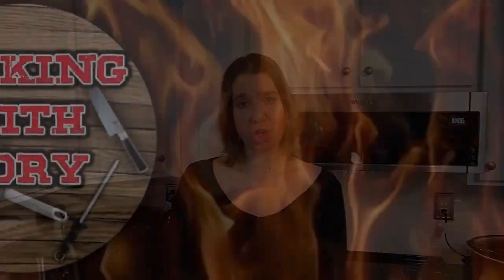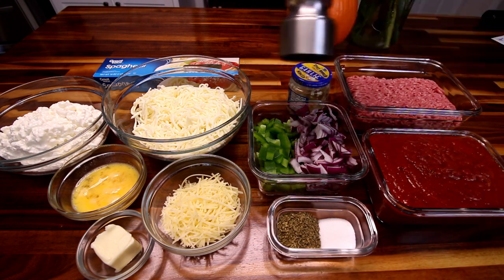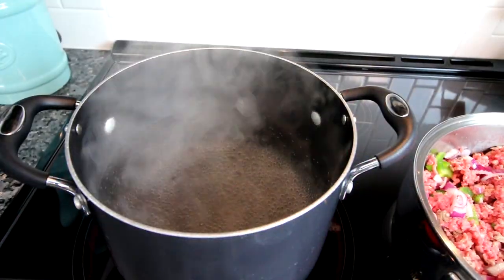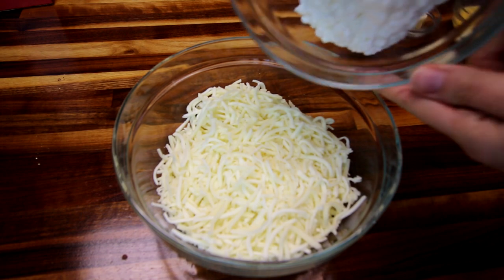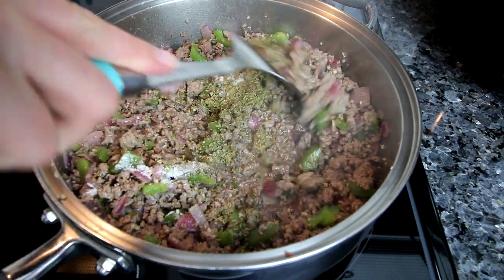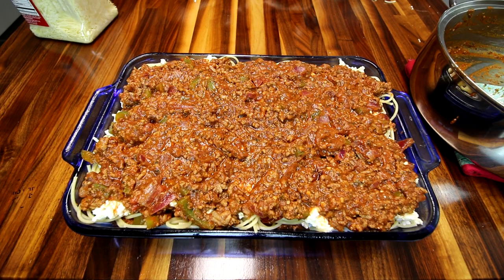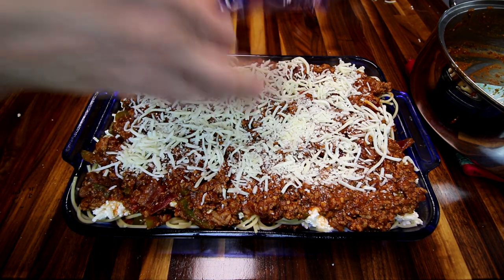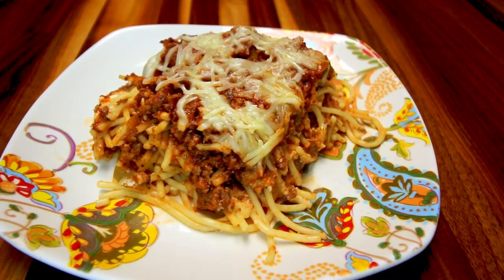Spaghetti Pie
This recipe for Spaghetti pie is a favorite in my family. It is a delicious twist on the classic comfort food, spaghetti, that is really easy to make! This video is a collaboration with Kory from cooking with Kory. Thanks to Kory for asking me to do this collab! Please go check out his video to see what he made!